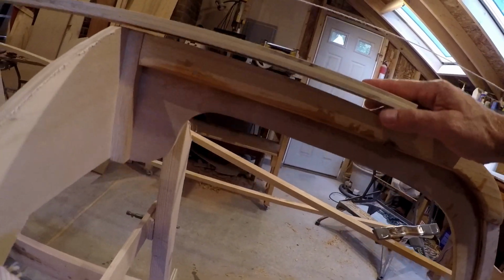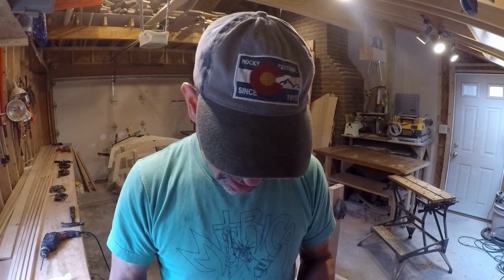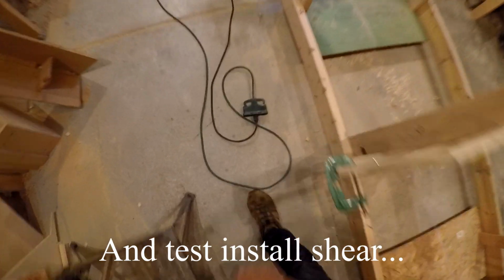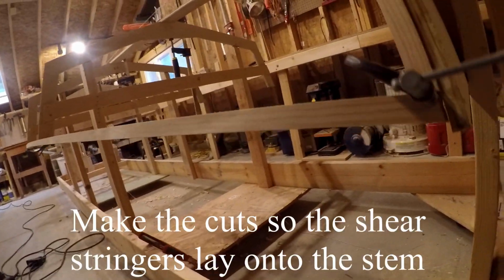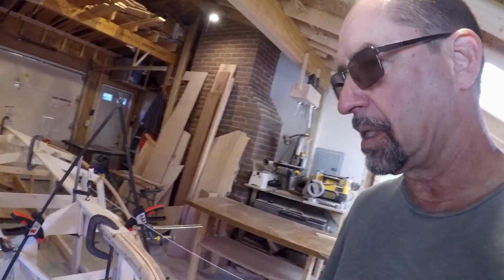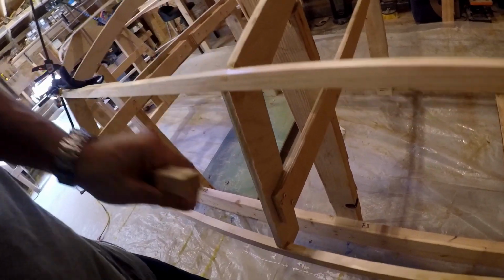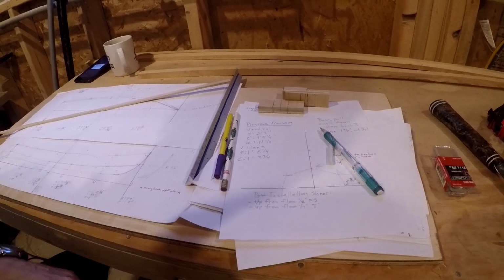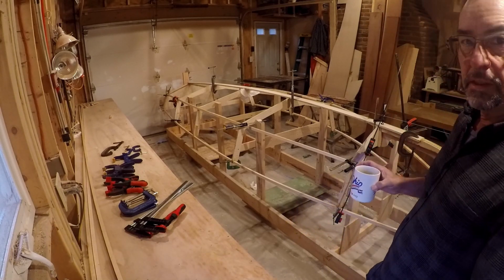Ep 6 Installing Chine/Shear, Keelson, and Stem: Designing and Building a Sailing Rowboat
Installing the chine and shear stringers, keelson, and stem, and starting the shaping of the frame, and last sail of the year on Cosmo

Part 6 of the series on how to make a wooden sailboat by Doug Rudy